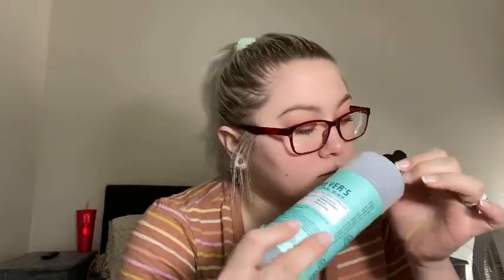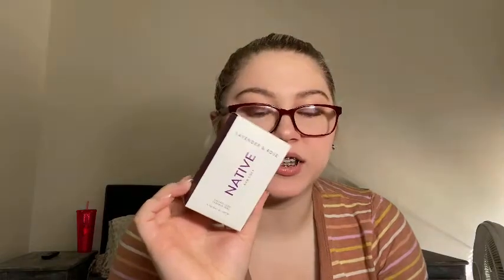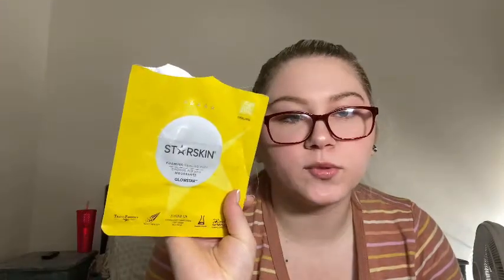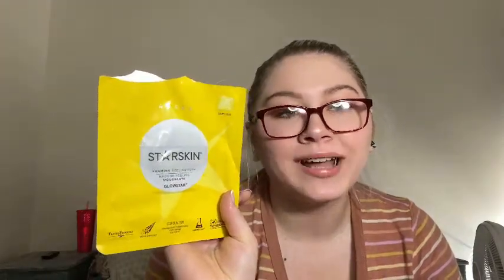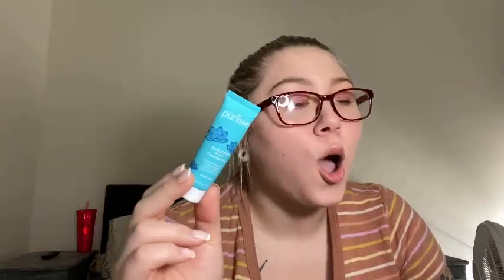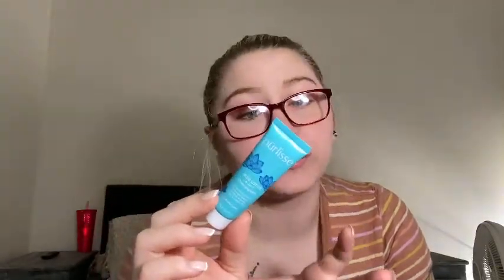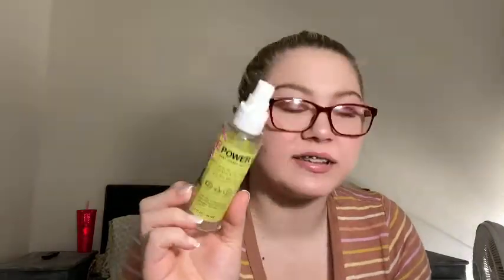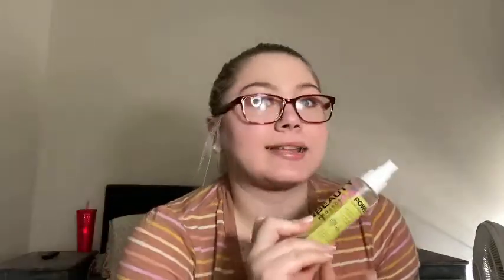Empties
If you enjoyed this video don’t forget to check out others!

Intrested in a subscription? Sign up with my referral to receive points.